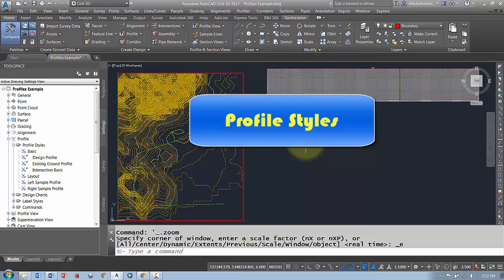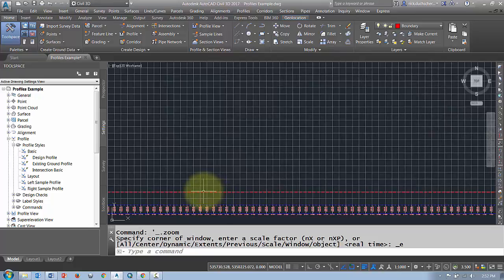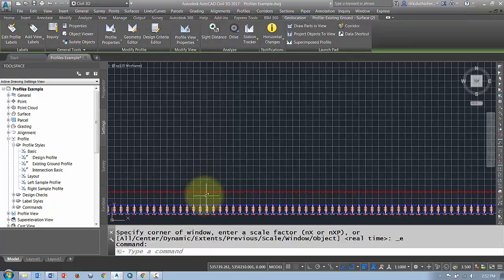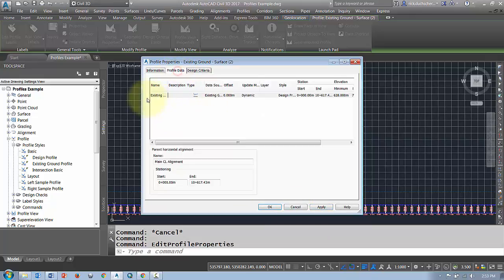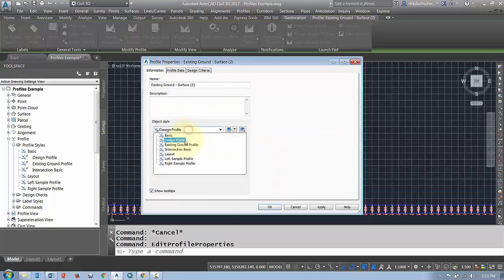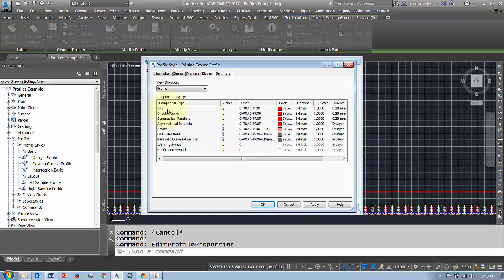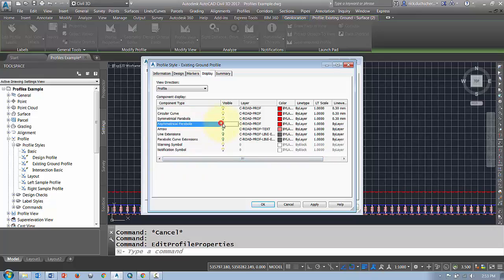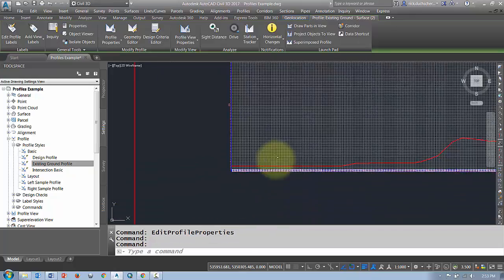Profiles - Profile Styles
How to work with Profile styles in Civil 3D.